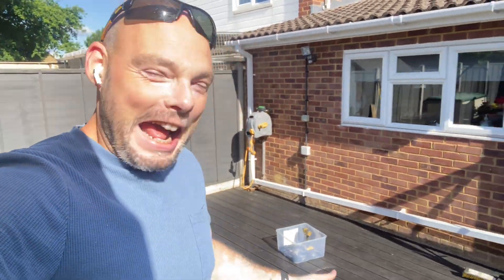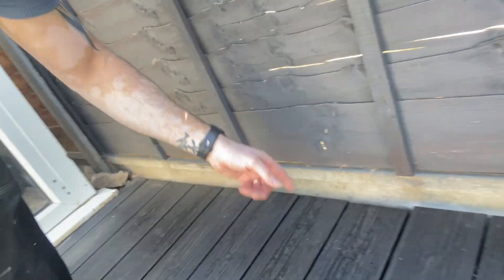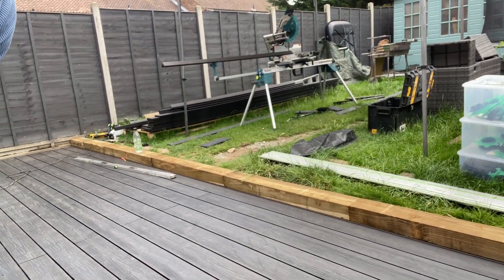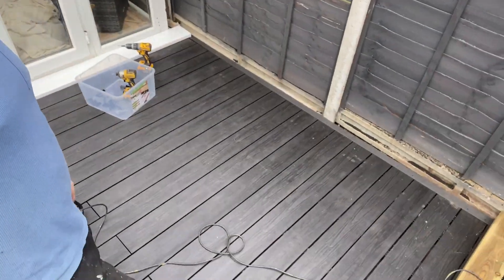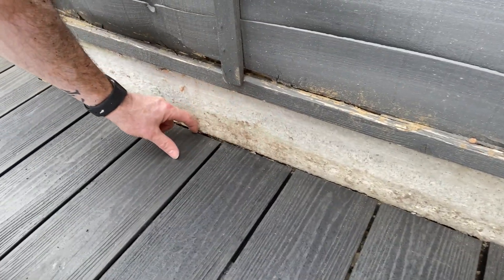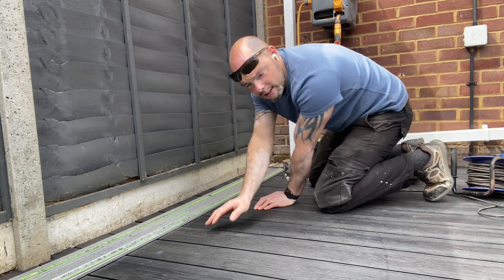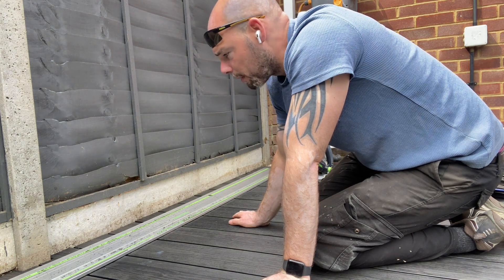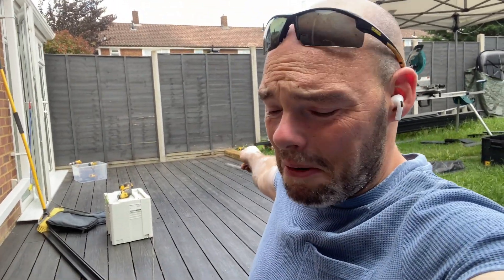How To Fit Composite Decking & Trim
So in day 4s video I will show you mostly the progress and near finish.
Plus how to fit the side trims to neaten them up.
Also an idea on how to transition from the lower deck to the slightly higher grass area.

Including:
-How two fit side trims
-How to create a simple but beautiful step

This deck is 7m by 3m